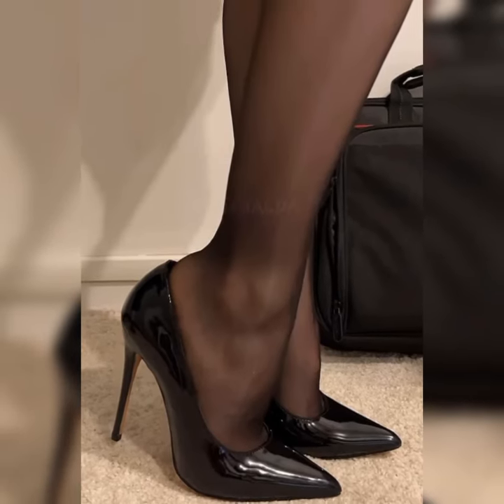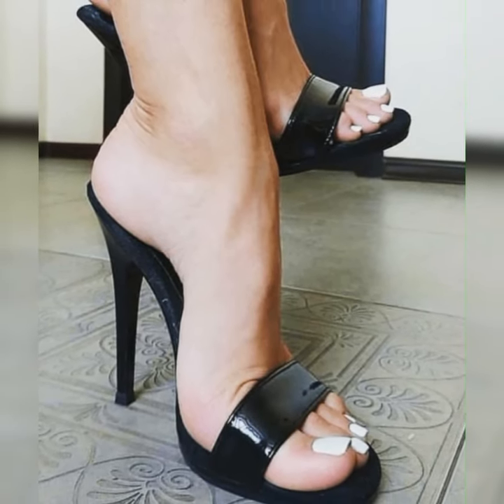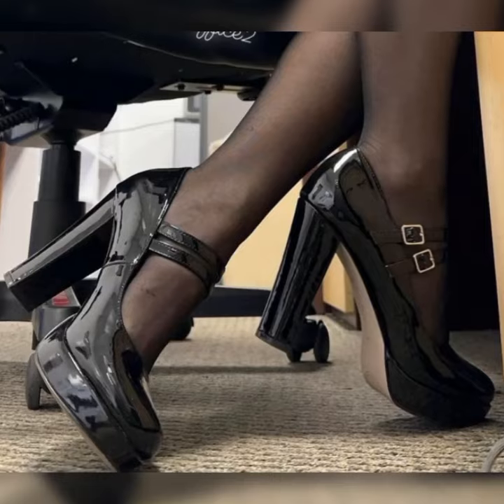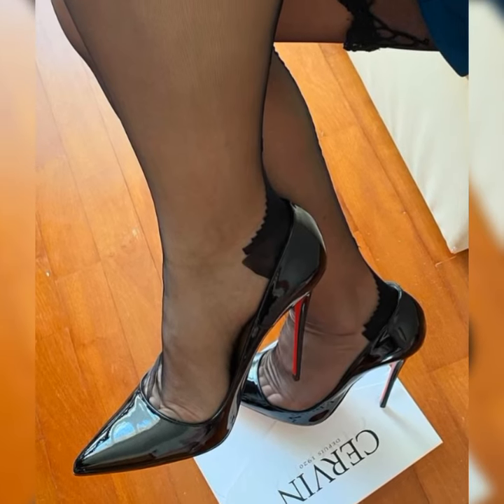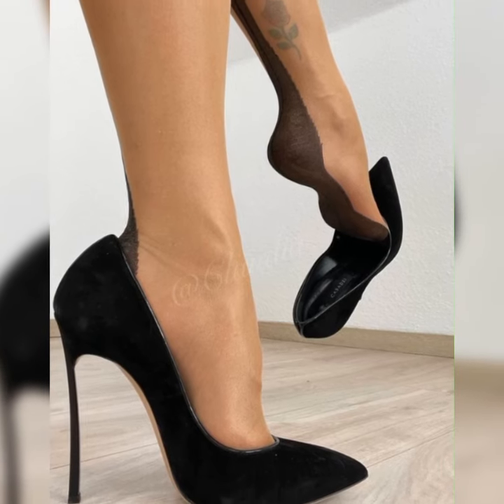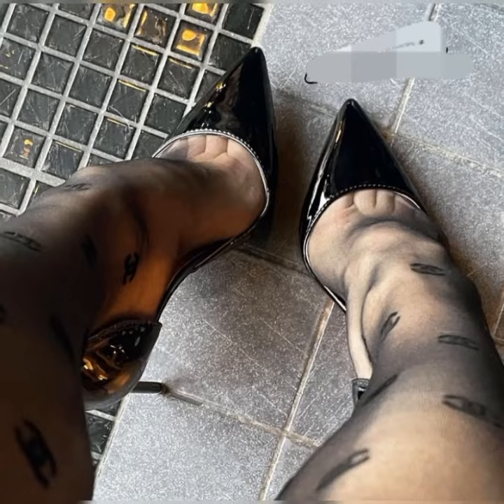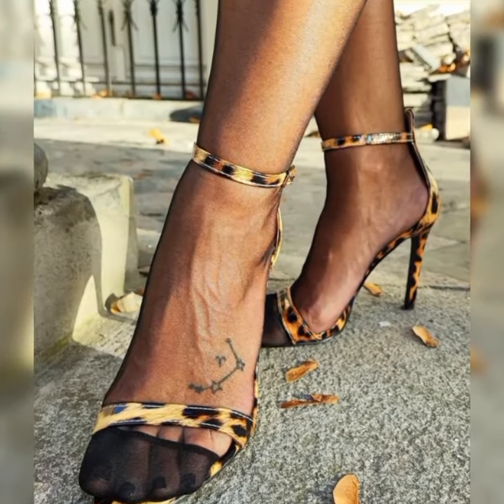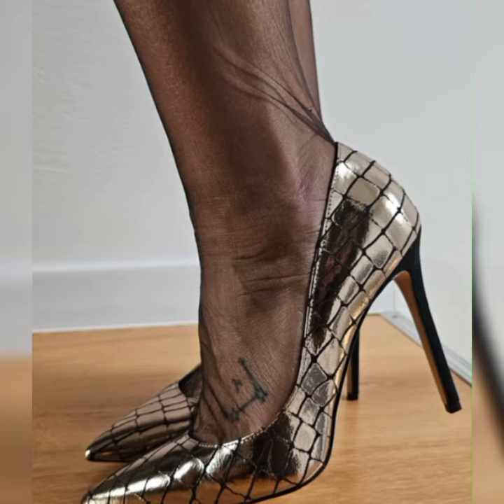Stylish bucks for women's || best stylish bucks for women's in 2024 || trendy high heels sandals 👠